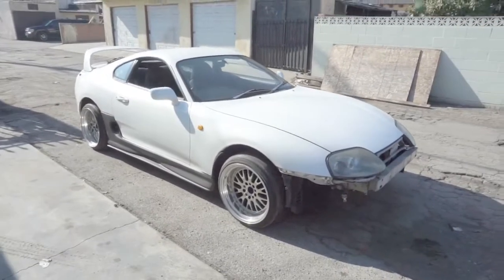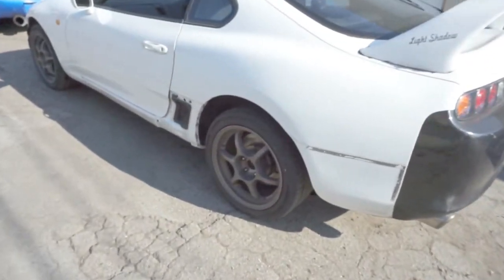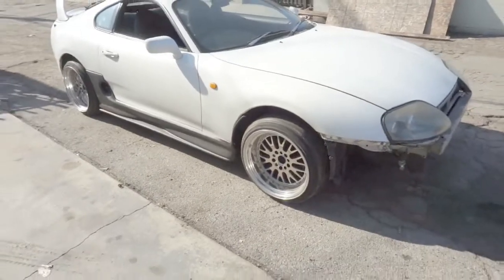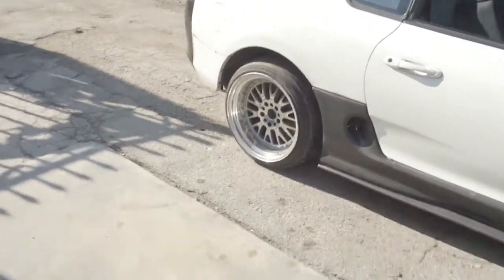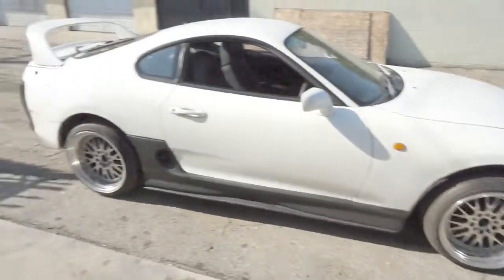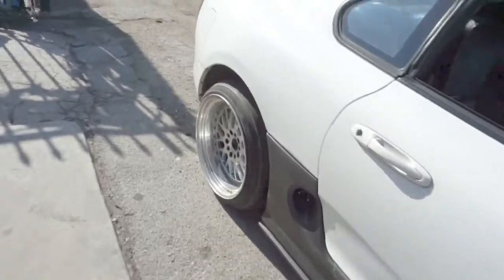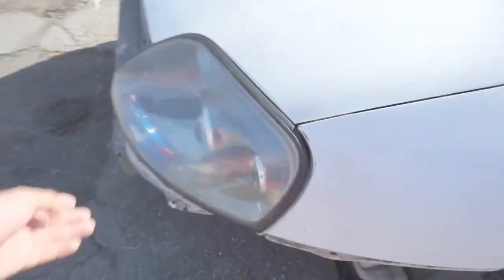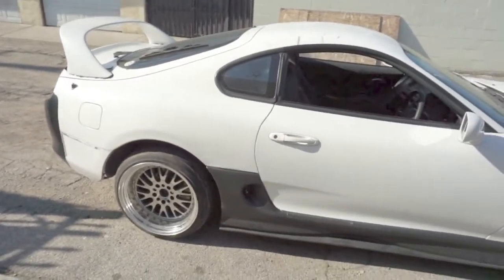Update on my Rhd Toyota Supra *no more wrap*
follow the build @jme323